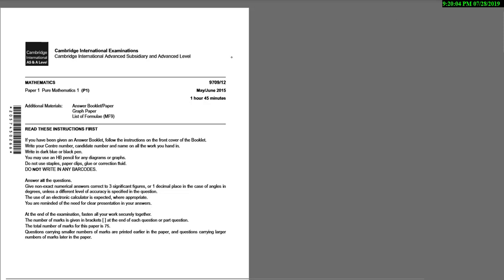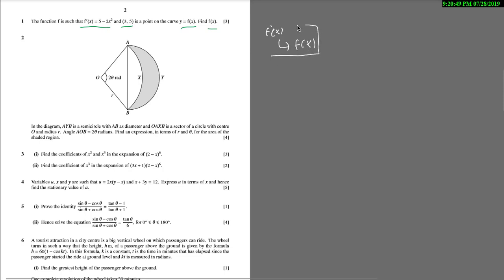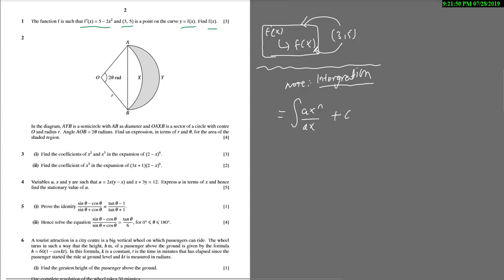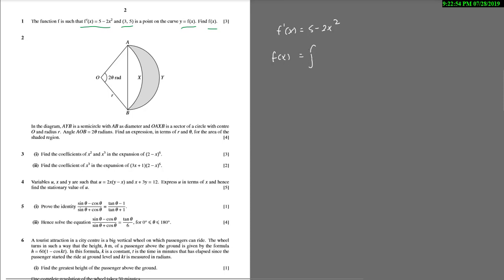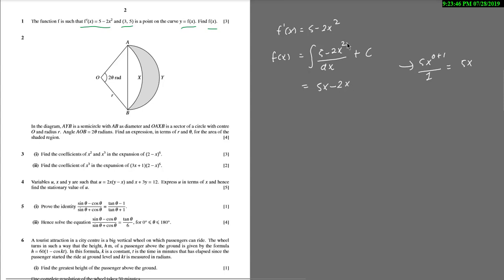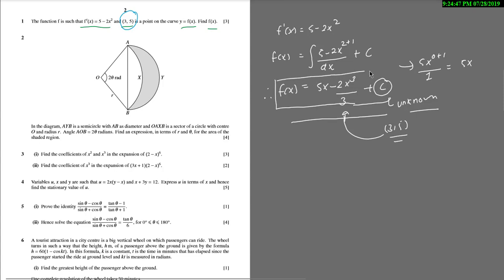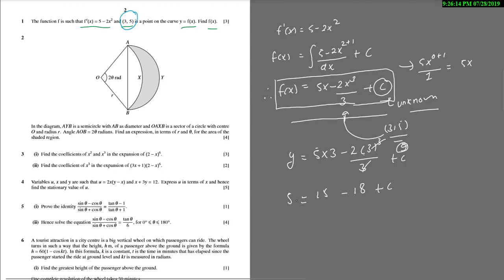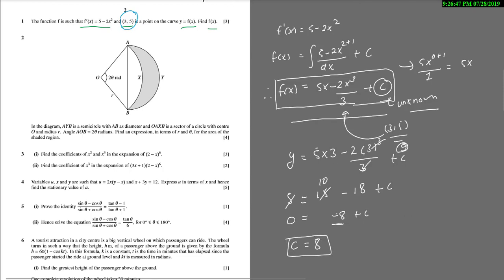A level math_paper solution(9709_s15_qp_12)_qno:1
This is sample  CIE  A level Math paper solution...please, provide us feedback to make it better..
Note: Mistakenly, i have written dx is divided by ax^n,,it should be multiplied by ax^n...